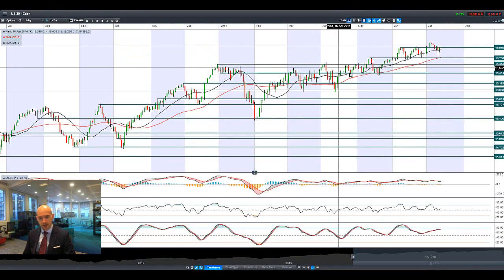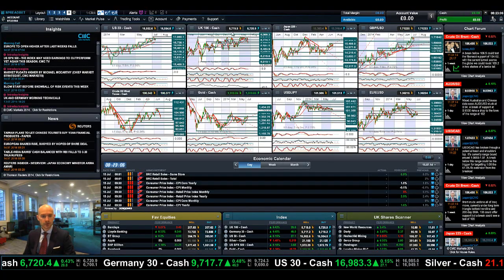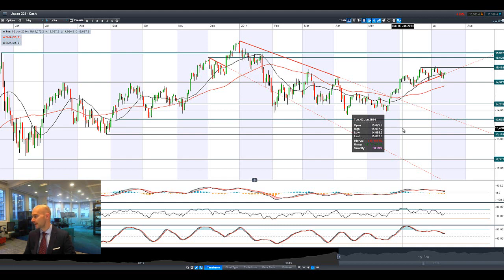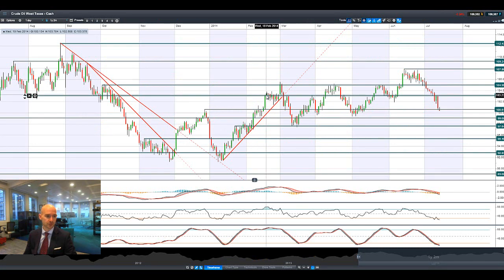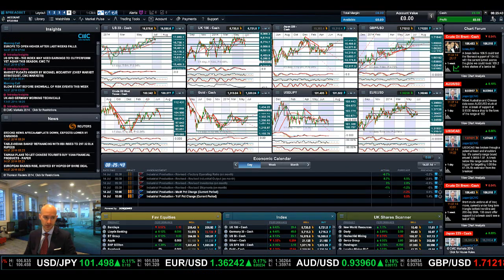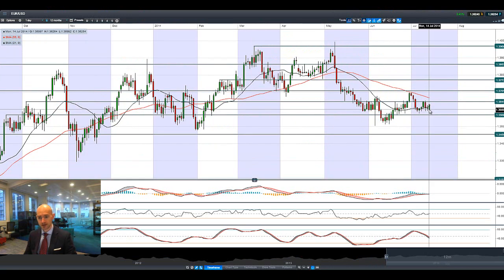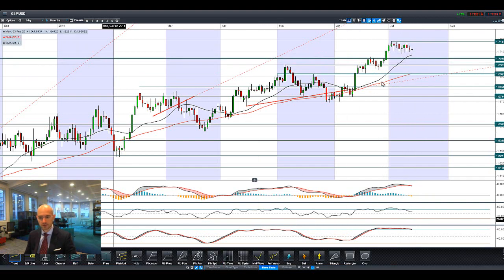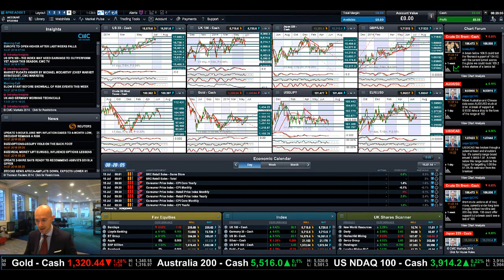Stocks edge higher, Gold, JPY & Crude retreat, EUR jumps as Earnings inbound CMC Markets 14th July